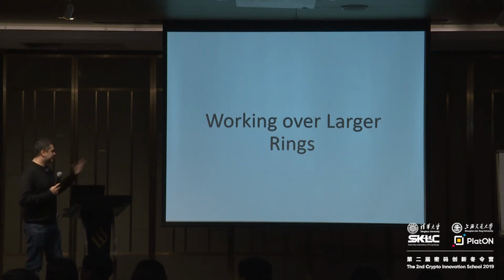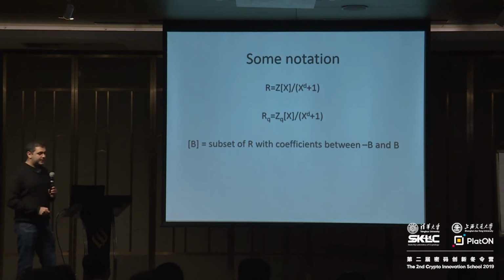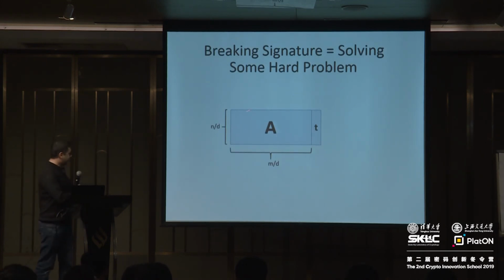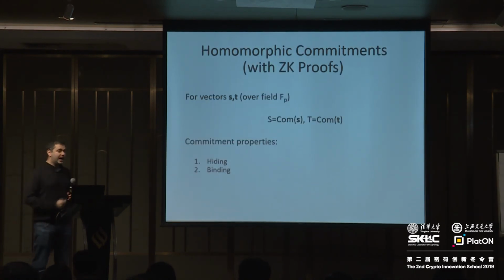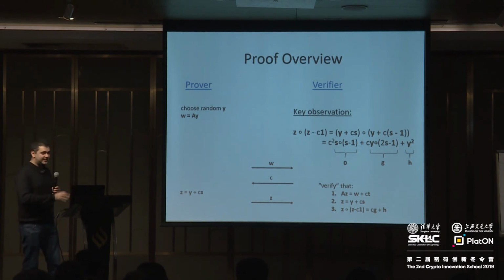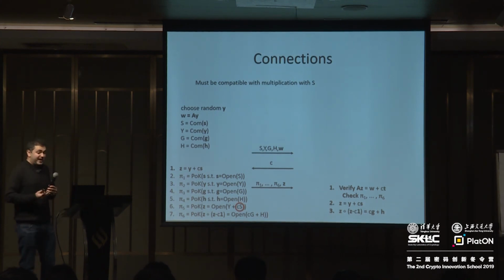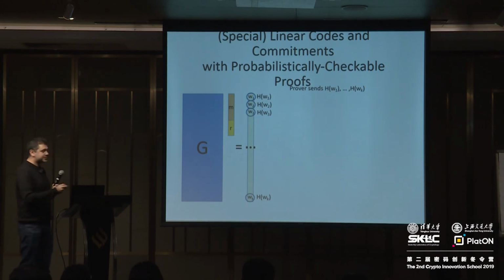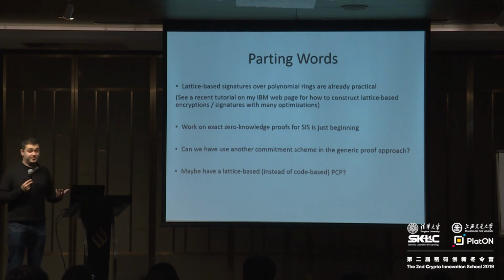Vadim Lyubashevsky 's lecture at Crypto Innovation School 2019（2）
Vadim Lyubashevsky is a cryptographer in the security group at IBM Research Zurich. Vadim is a domain expert in lattice-based cryptography. This video is Vadim’s speech in crypto innovation school (CIS) 2019, about lattice signatures, commitments, and zero-knowledge proofs.